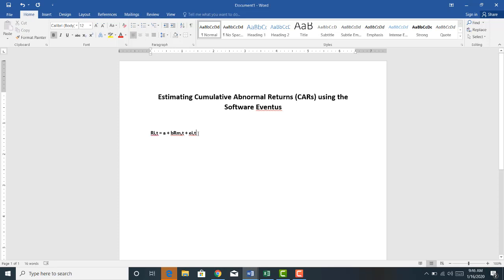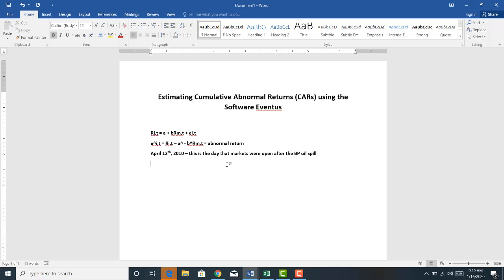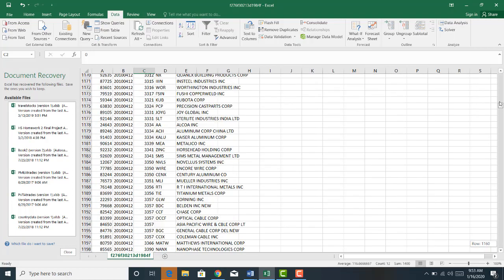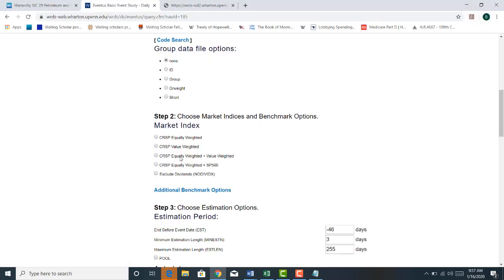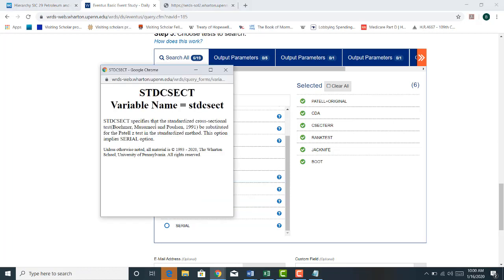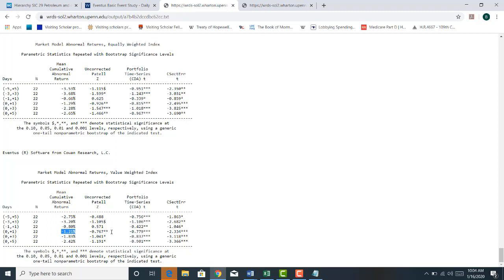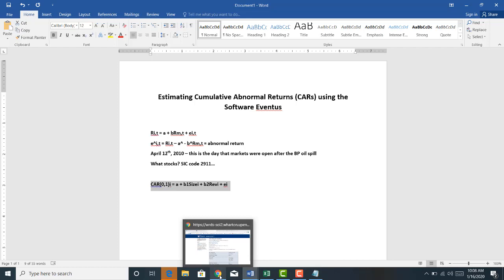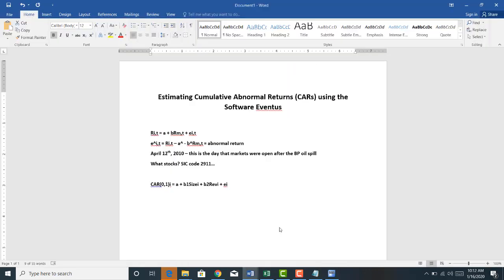Eventus Event Study Tutorial